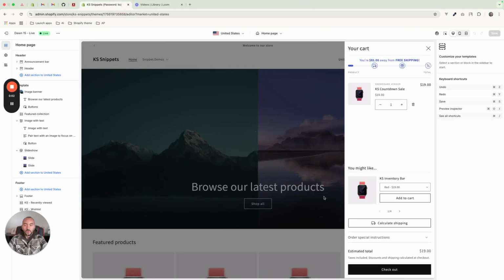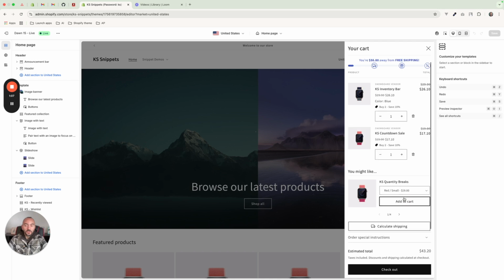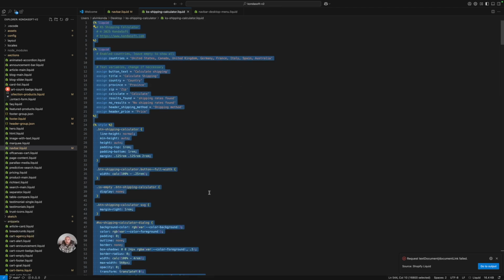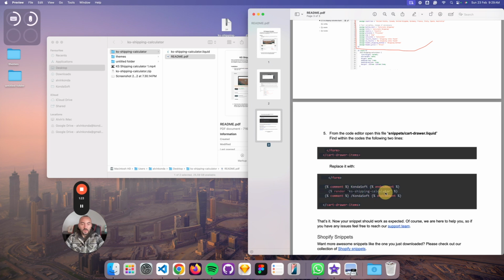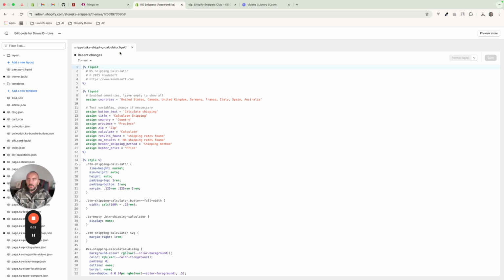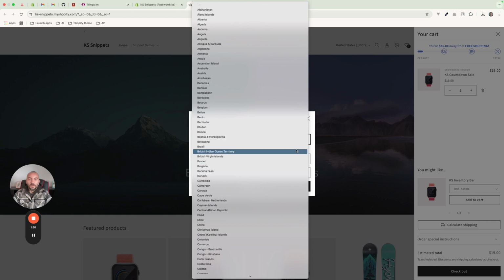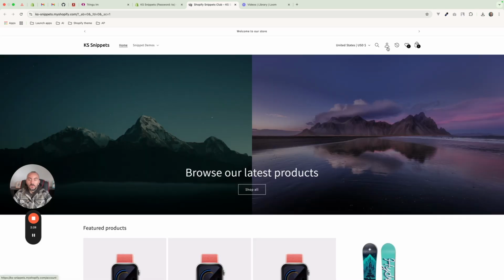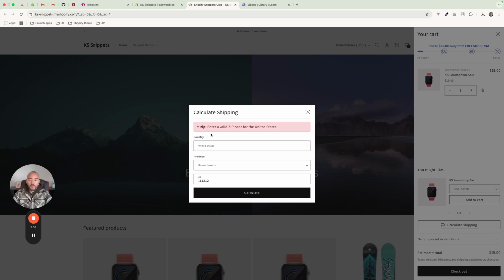KS Shipping Calculator v2 -Get the shipping methods and prices directly on the cart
Providing upfront shipping information to the customers will definitely improve their experience with the store and as a result, increase conversion rates. The whole feature is dynamic (without page refresh) and uses the official Shopify API to generate shipping results.

The snippet has some advanced features under the hood, like the ability to automatically set the input fields (country, province, zip) based on the customer details (if logged in). Also if the user is not logged in, the script will get the details based on Geolocation data.

Chapters:
00:00 Introduction
01:54 Installation
04:02 Configuration